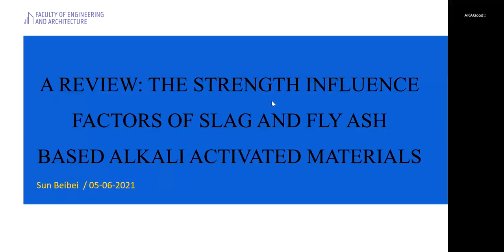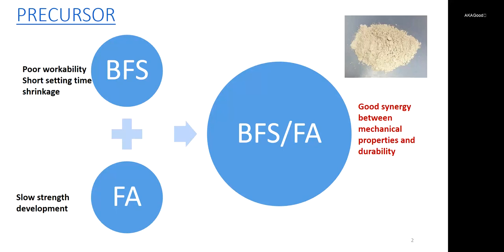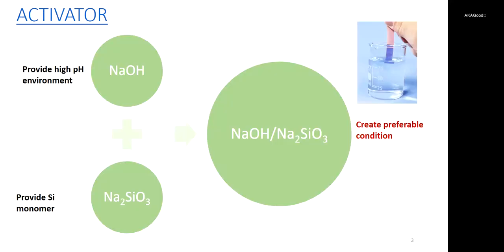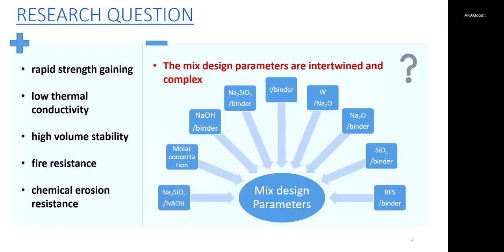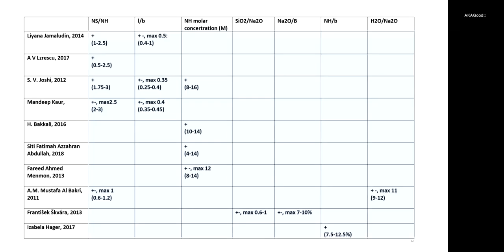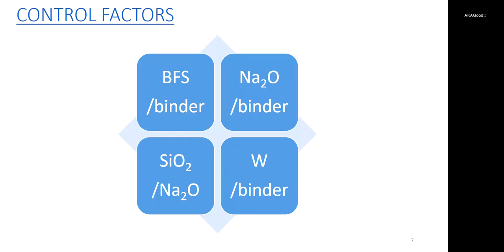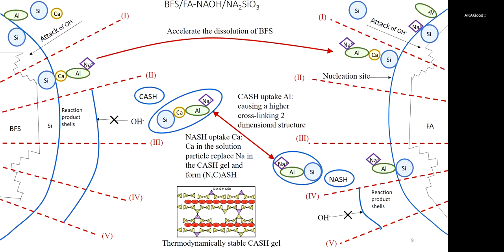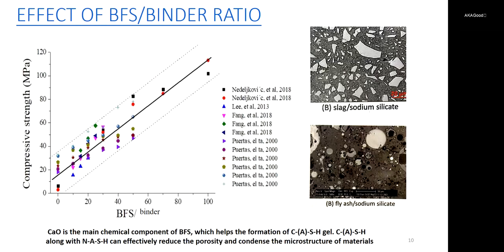S3 R2 Beibei Sun A review the strength influence factors of slag and fly as ...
A review: the strength influence factors of slag and fly ash based alkali-activated materials